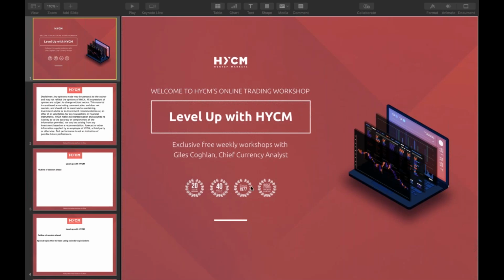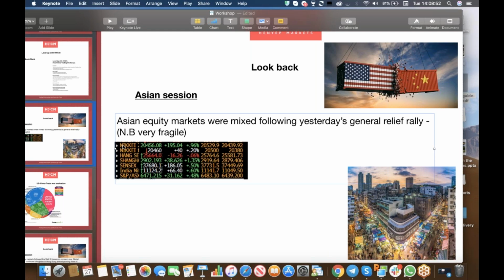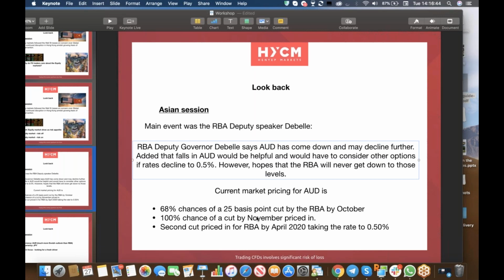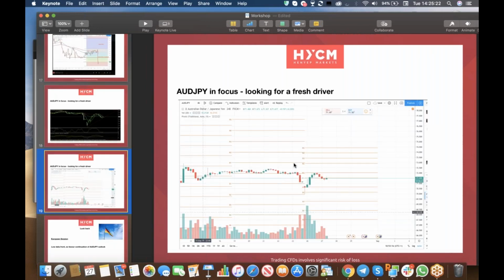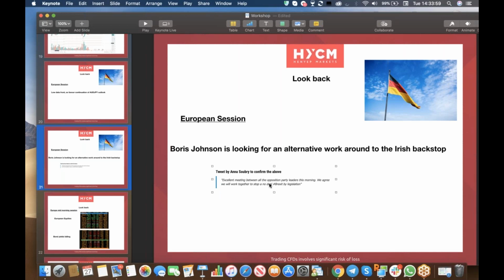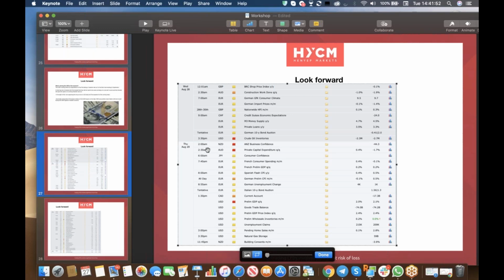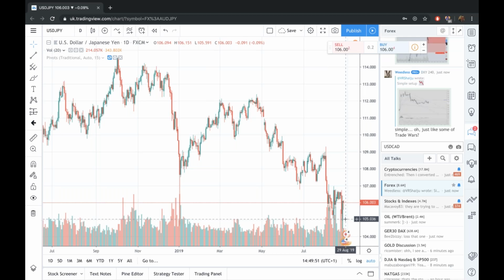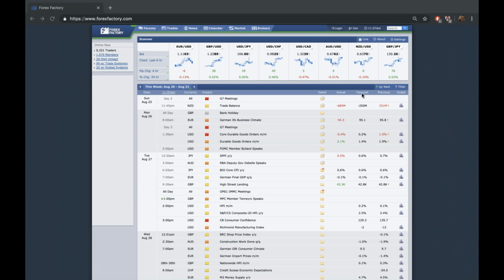Online Trading Workshop: How to trade using calendar expectations (August 27)